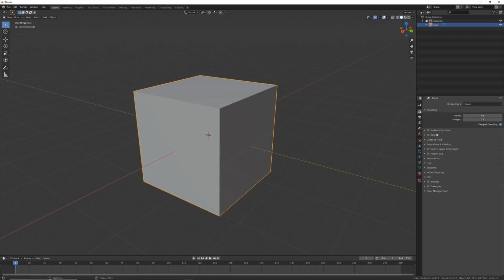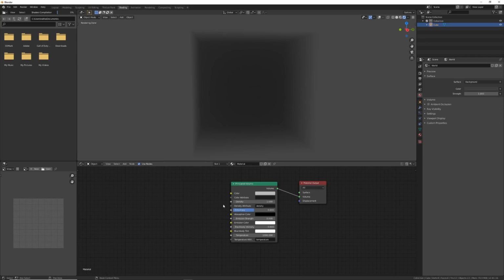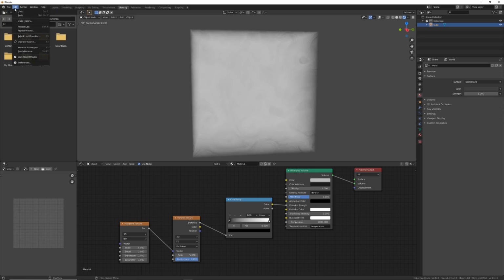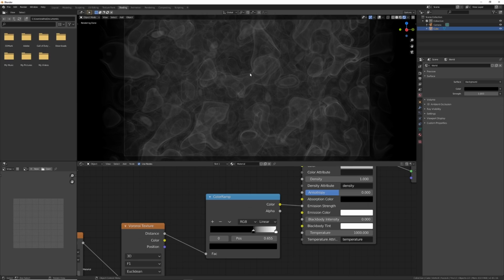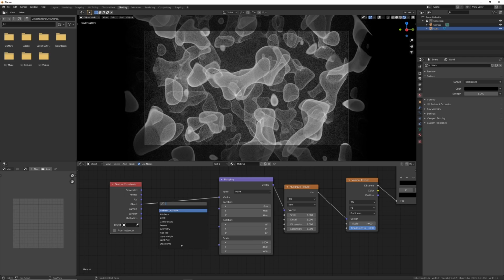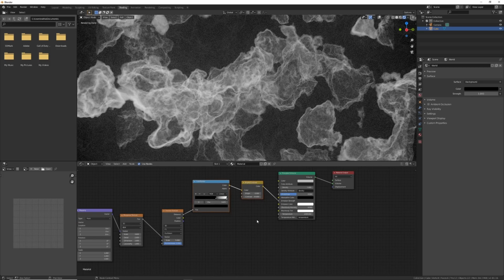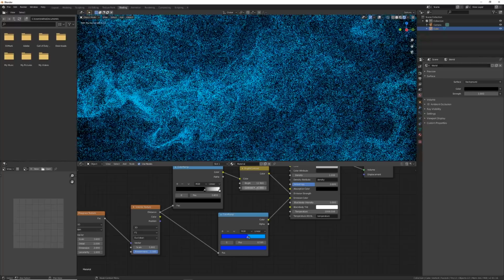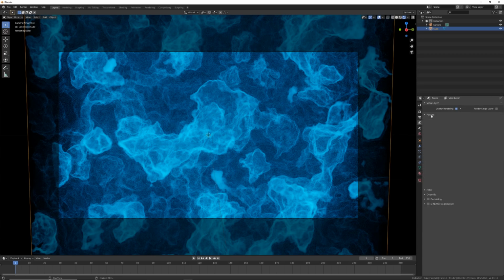Blender - Easy Nebula Gas Cloud in Blender 2.81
In this Blender 2.81 tutorial i will show you the easiest way to make interesting nebulas. I hope you enjoy.